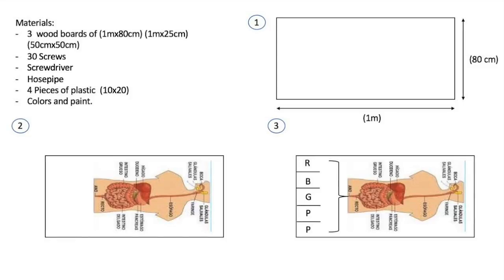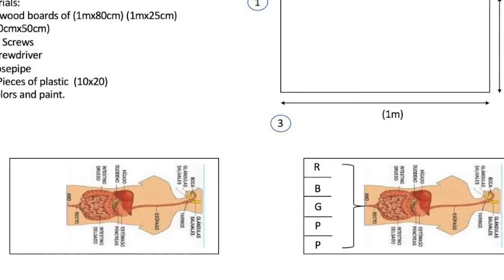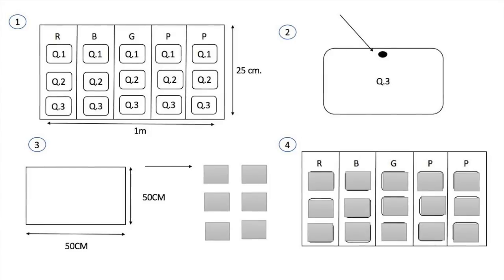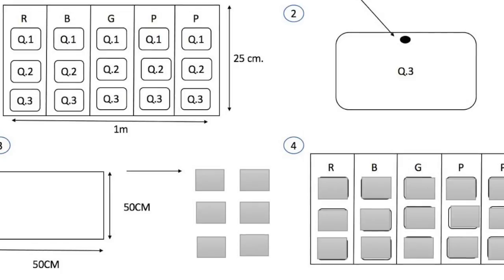STEM BIOLOGY DIGESTIVE SYSTEM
This video is about STEM BIOLOGY DIGESTIVE SYSTEM